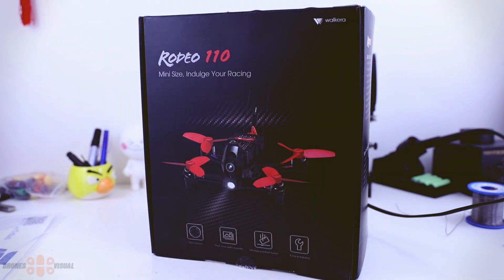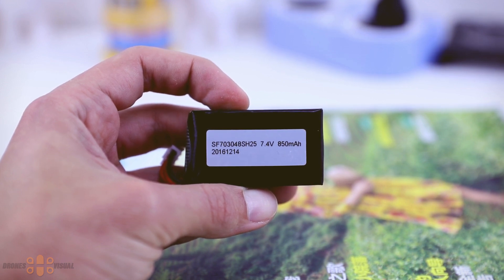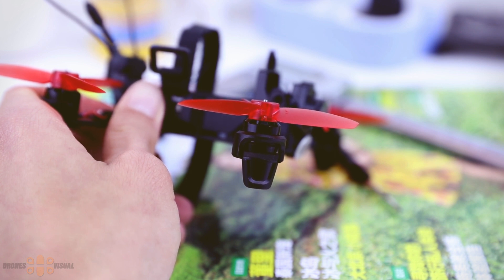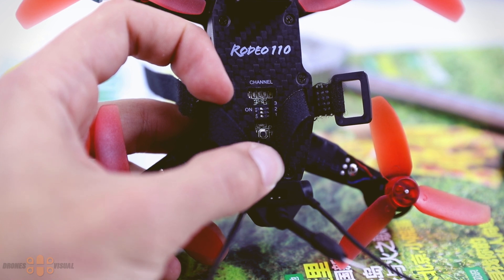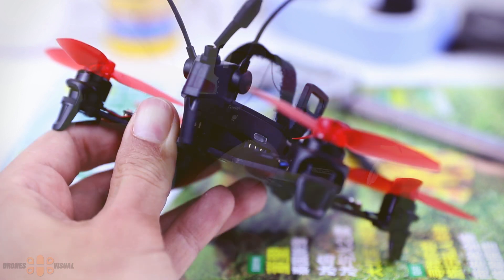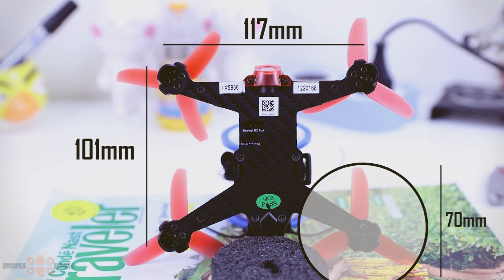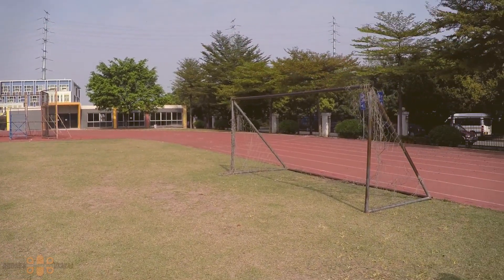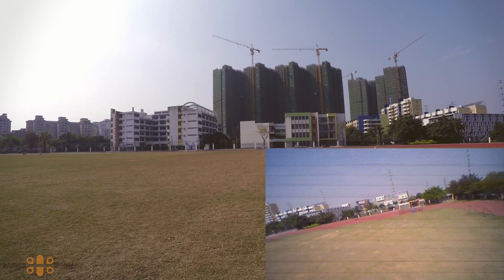Walkera Rodeo 110 FPV Racer Review and Maiden Flight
Walkera's smallest FPV racer with an F3 Racing based flight controller and tiny brushless motors. The Walkera Rodeo 110 weights just 100 grams and it comes in BNF and RTF versions.